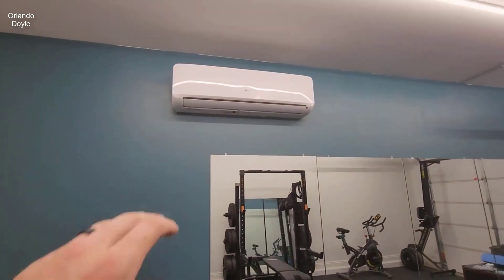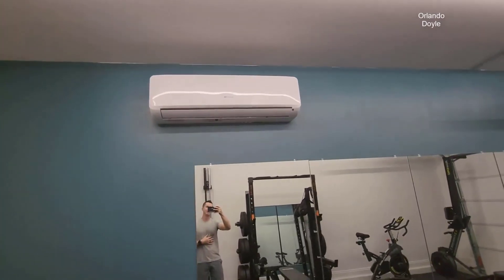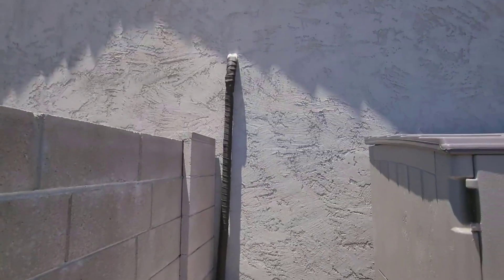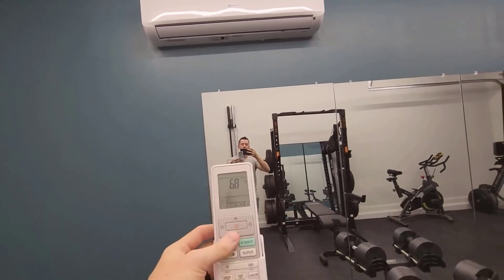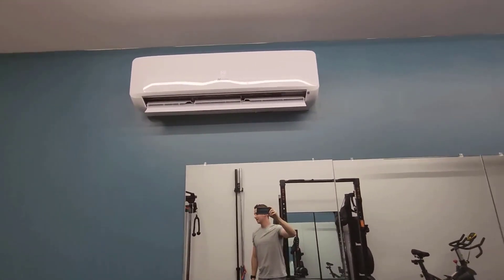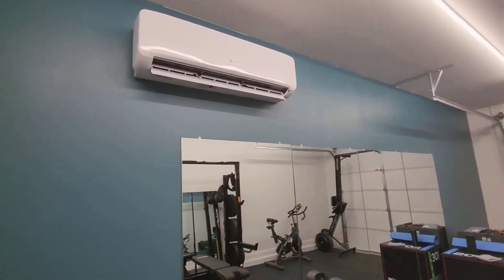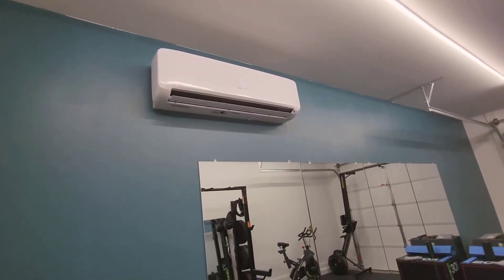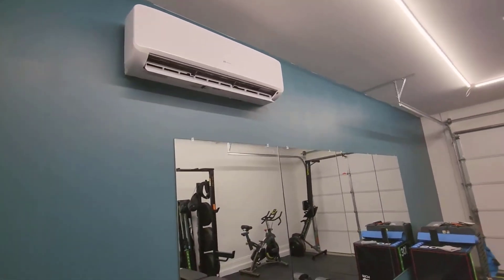Pasapair 18000BTU WIFI Ductless Mini Split-System Review 2024 - Watch Before You Buy!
- In this video, I share my experience with the 18000BTU WIFI Ductless Mini Split-System by Pasapair. Offering a powerful cooling and heating solution, this system is perfect for any living space. With a remarkable 19.55 SEER rating, it enhances energy efficiency while saving on utility bills. The built-in WIFI functionality allows for remote control and monitoring, adding convenience to your life. Wondering about the installation process? Don't worry, as the package includes everything you need to get started. Say goodbye to high expenses and achieve the perfect indoor temperature with this versatile mini split AC/heating system.
- 18000BTU WIFI Ductless Mini Split-System - Pasapair 19.55 SEER 230V Mini Split AC/Heating System- Multimode Split Air Conditioner with Installation Kit - Ship From USA:
Product highlights:
+ ENERGY EFFICIENT COOLING - This 18000 BTU/h, 19.55 SEER, 230V, ETL&AHRI Certified pre-charged air conditioner unit features a ductless mini-split system with a heat pump and dehumidification.
+ I-CLEAN TECHNOLOGY – This mini split ac with cleaning by itself technology, allowing your air conditioner to blow out fresh air and protect the breathing health of you and your family
+ SMART OPERATION – Operating this mini split ac/heating system is an easy-understanding and enjoyable cooling experience ( 61℉ - 88℉). We can set all functions on the phone and smart WiFi control wherever you are( Fan Speed Selection, Home Mode, Sleep Mode, 24 Hour Timer, ECO Mode, Turbo Mode, and Mute Mode )
+ GOLD FIN TECHNOLOGY – Ductless mini-split uses Golf Fin technology to speed up the defrosting process so that the air cools faster. Gold fin coating not only protects your device but also improves the life of your air conditioner.
+ 1250 Sq.ft COOLING RANGE - This mini split air conditioner provides cooling and heating for up to 550 square feet and is able to work in environments as low as 5 degrees Fahrenheit. Full installation kit included.